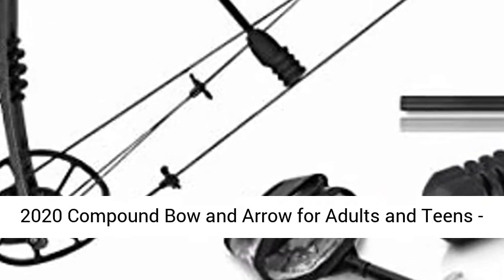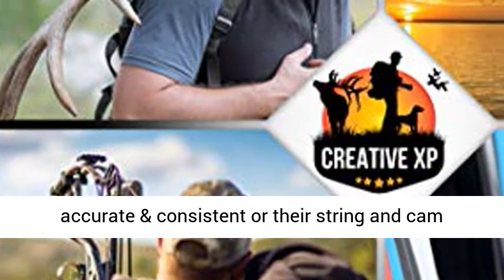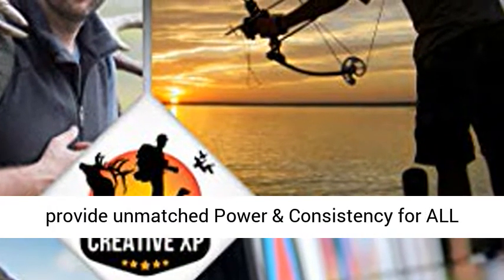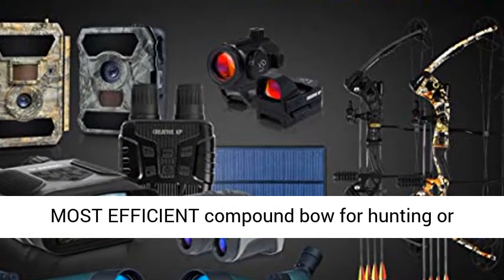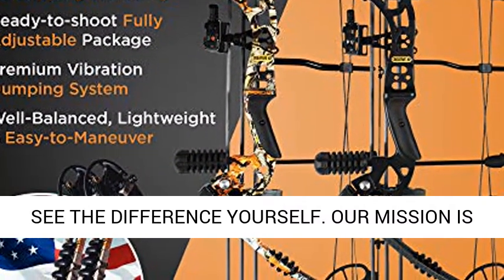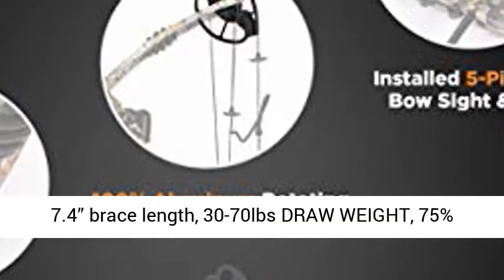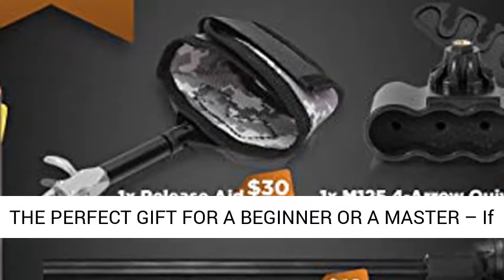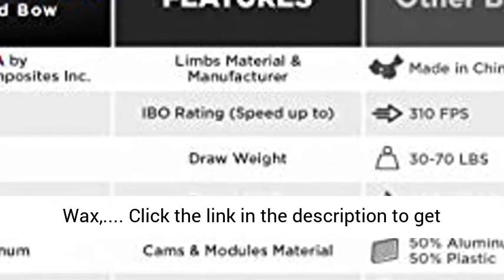GlassHarrier Right-Handed Hunting Bow Overview GlassHarrier Right-Handed Hunting Bow Reviews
WHILE OTHER COMPOUND BOWS are impossible to adjust & tune without a bow press, are not accurate & consistent or their string and cam break after a few shots, the GlassHarrier Right-Handed Hunting Bow is 100% ADJUSTABLE for Adults, Youth, and Teens WITHOUT going to a bow shop. The GORDON Limbs are MADE IN USA and they provide unmatched Power & Consistency for ALL skill levels. – WE VALUE YOUR PRIORITIES

COMPACT, AGILE & READY TO SHOOT OUT OF THE BOX – You want to GET BACK into bow archery, IMPROVE your bowfishing performance, or just INTRODUCE a loved one to bowhunting. CreativeXP designed the MOST EFFICIENT compound bow for hunting or archery. The cams and modules are 100% ALUMINIUM with ZERO plastic to ensure FULL SAFETY and lifetime durability while the high-end strings will SQUEEZE all the speed out of every shot. – SEE THE DIFFERENCE YOURSELF

OUR MISSION IS PREMIUM QUALITY AT AFFORDABLE PRICES - We are a family-owned American business and because all of us use our hunting products, we had to design an archery bow EASY-TO-ADJUST for most skill levels or body weights. With a 30” axle-to-axle length, 7.4” brace length, 30-70lbs DRAW WEIGHT, 75% LET-OFF, 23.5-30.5” draw length, and an IBO rating up to 320 FPS, the GlassHarrier is versatile enough for a beginner archer or a lifetime bow hunter. – IT’S NEVER BEEN EASIER

THE PERFECT GIFT FOR A BEGINNER OR A MASTER – If you are looking for a deluxe right hand compound bow kit that has ALL ACCESSORIES included and will get anyone excited, then you are on the right page. As a bonus, the set includes: 4 Carbon Arrows, 5-Pin Sight, String Stopper, String Wax, Release Aid, Rubber Stabilizer, Paper Targets, Step-By-Step User Manual and a Premium Quiver. – BE KIND & MAKE SOMEONE HAPPY!

FOR THE PEOPLE, BY THE PEOPLE - We take pride in designing ONLY premium hunting, survival & archery products. The CreativeXP GlassHarrier Bow is packaged tightly to prevent any damage and all the accessories included are compatible with all Compound Bows. Our US-Based customer service is available via phone/email every day. 110% SATISFACTION OR MONEY-BACK

* The Best GlassHarrier Right-Handed Hunting Bow Overviews
* The Best GlassHarrier Right-Handed Hunting Bow  Reviews

GlassHarrier Right-Handed Hunting Bow - best hunting bows of 2020 | field test